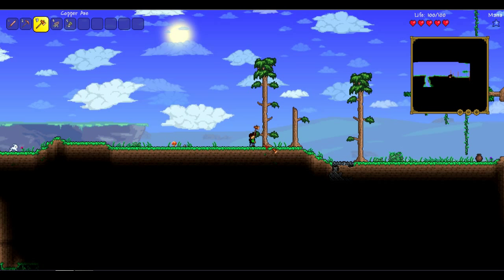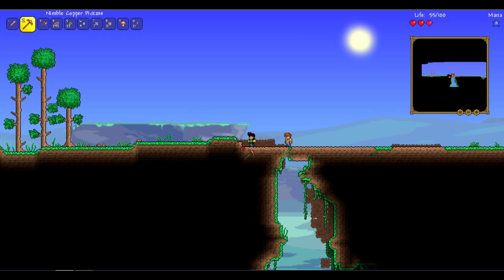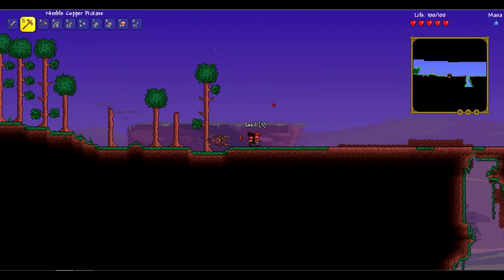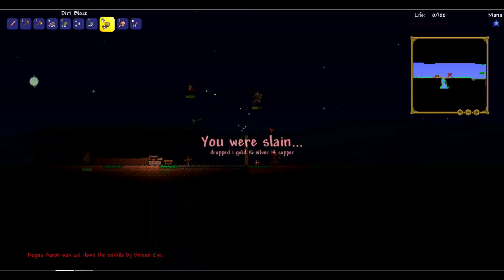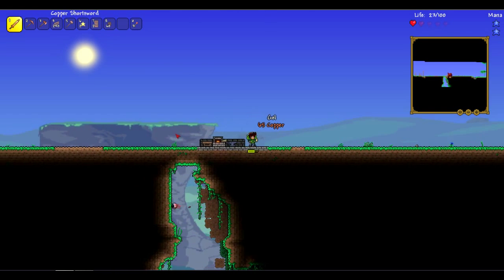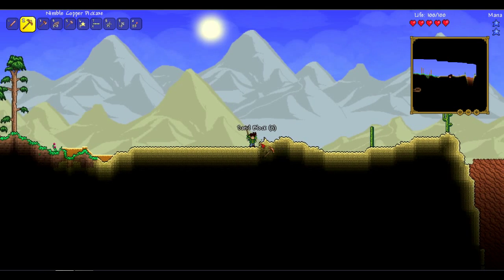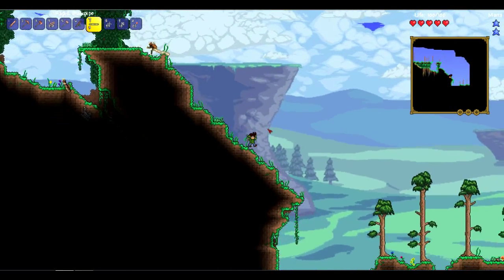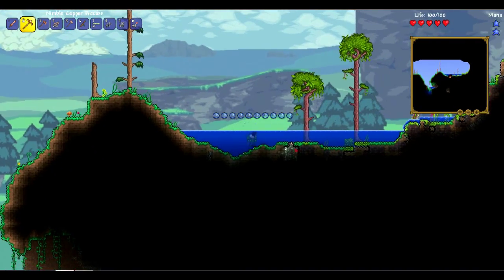Terraria Episode 1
I kick off my Terraria tutorial series by building a small house, discovering the desert, and getting brutally murdered... Multiple times. FEAR NOT CITIZENS OF REDFORGIA, RAGNAAAROK IS HERE!